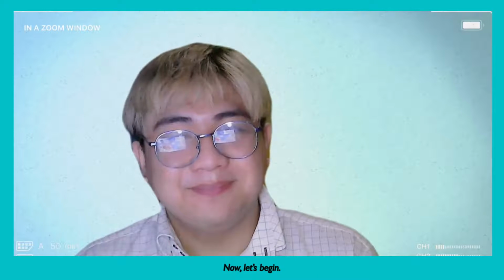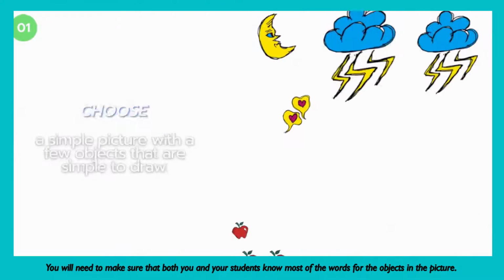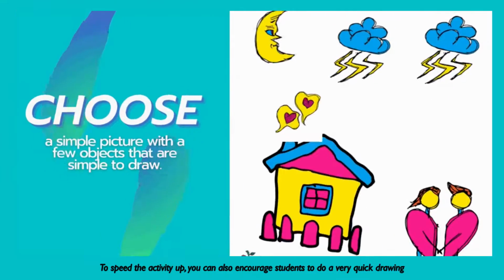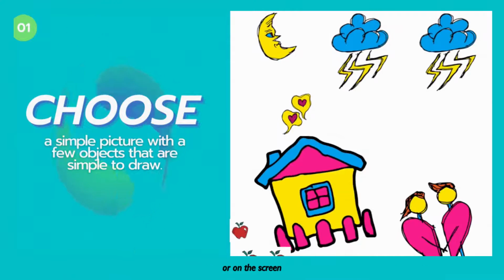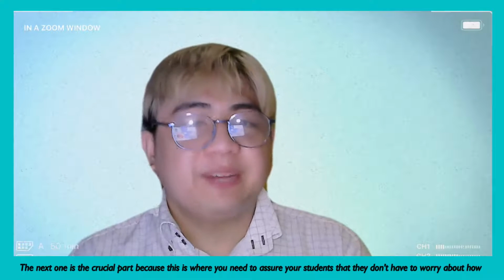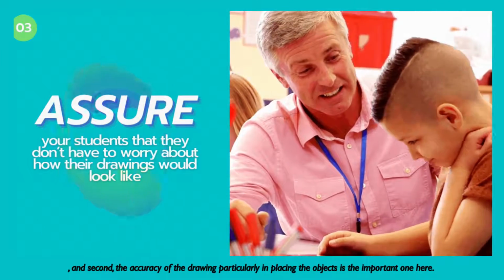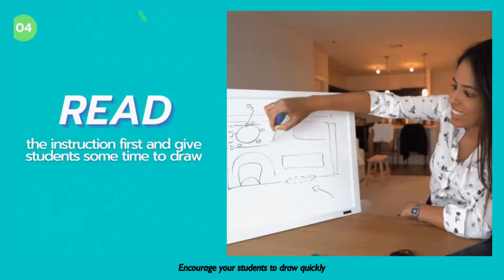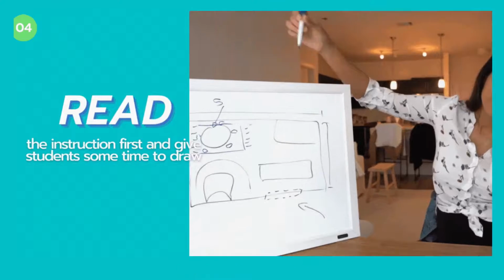Remedial Instruction for Listening: Listen and Draw by Juan Gabriel Genota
Genota -  Listen and Draw from my own strategy sheets   Remedial Instruction